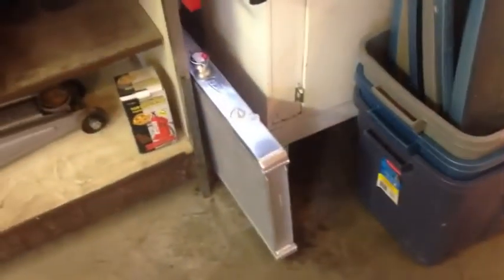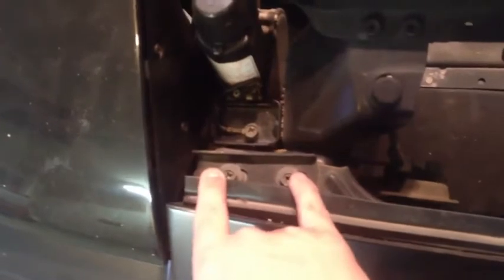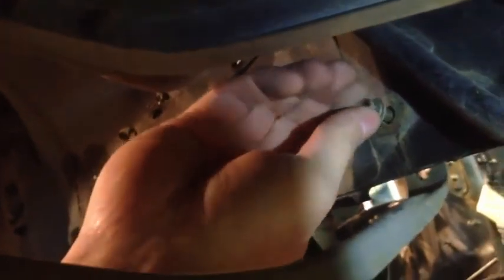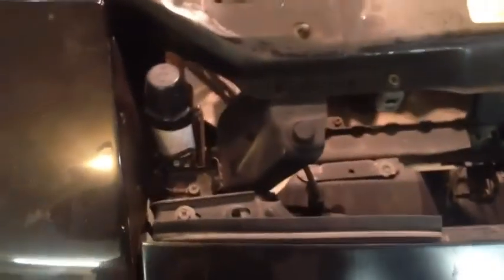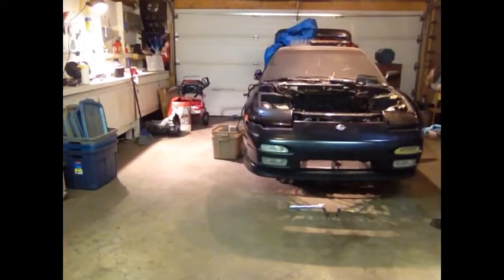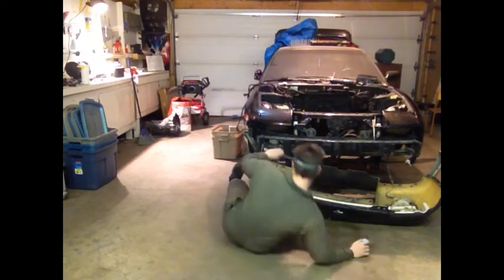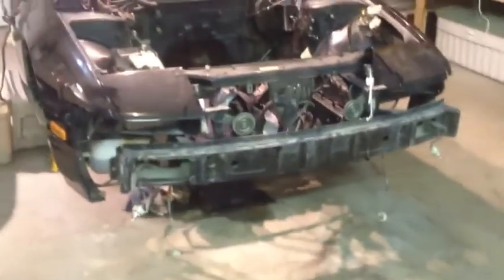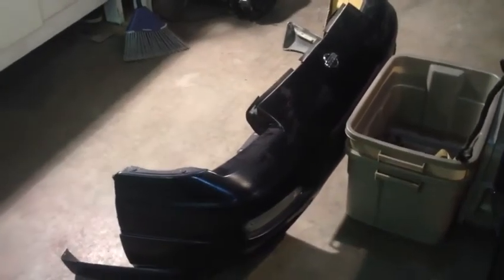How to Remove S13 240sx Front Bumper. (long video)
The long Video on how to remove the front bumper of a Nissan 240sx.  Not perfect, but covers everything you need to know.

Car is 1991 Nissan 240sx, S13.  Video relates to 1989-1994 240sx
 (or 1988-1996 JDM...I can't remember when they stopped making the S13 exactly in Japan)

Tools Required: Phillips Screwdriver, 10mm socket, prybar, plyers rags, friends